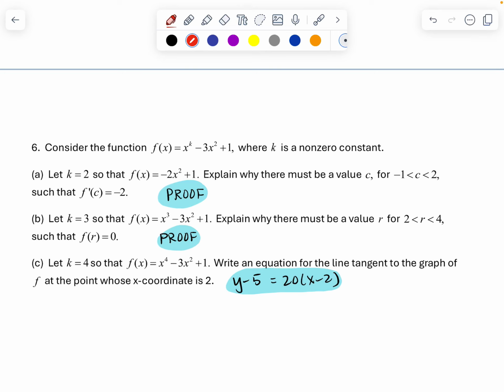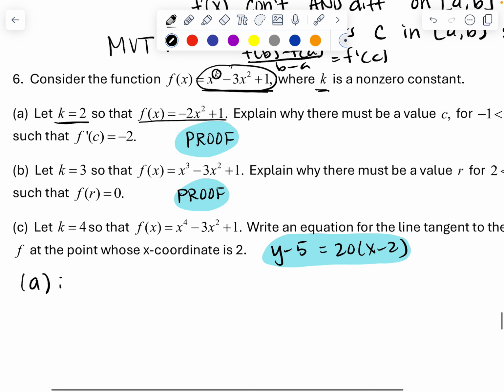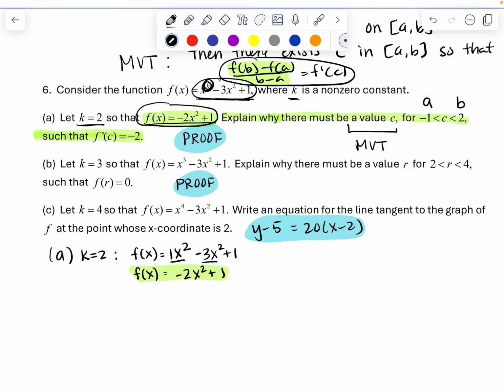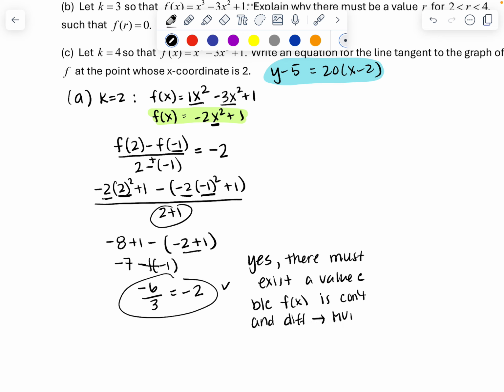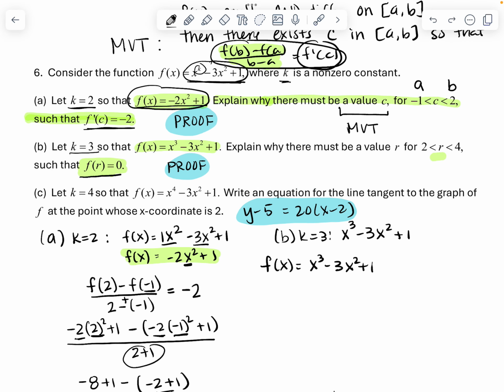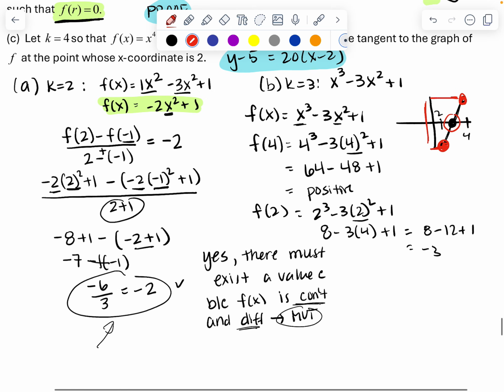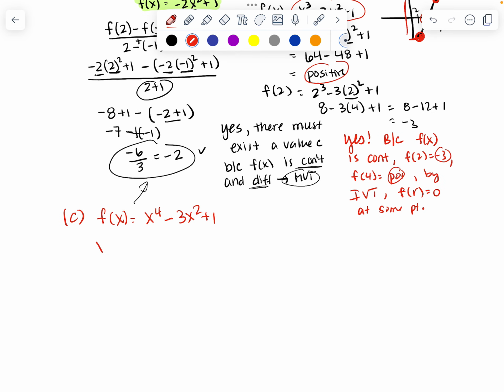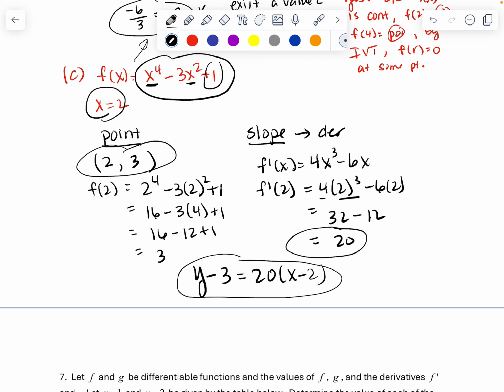Der Review 2 FRQ #6